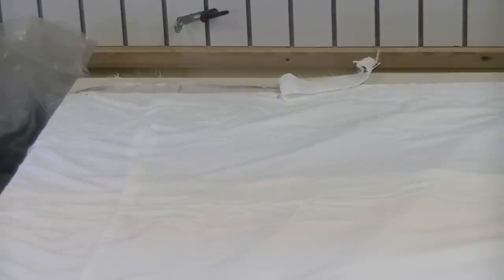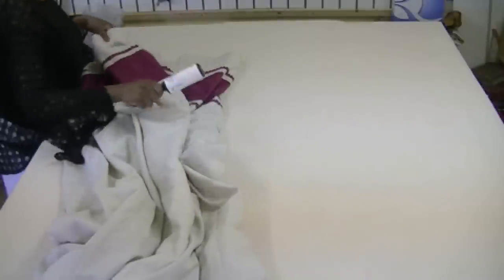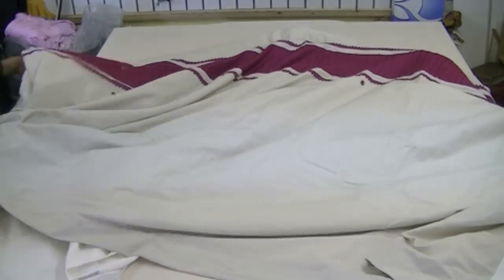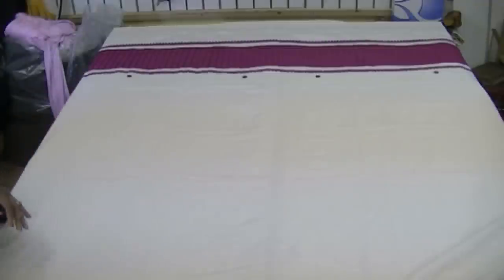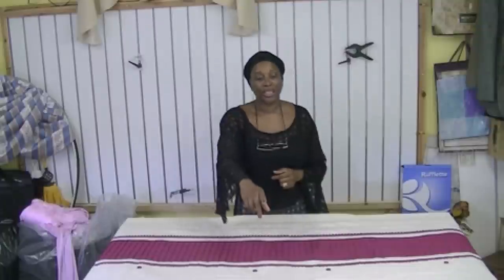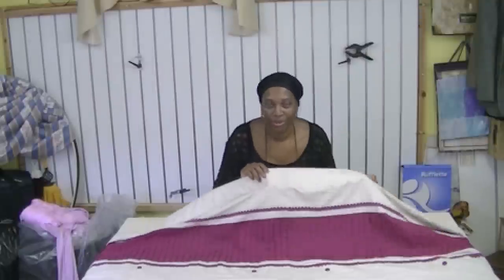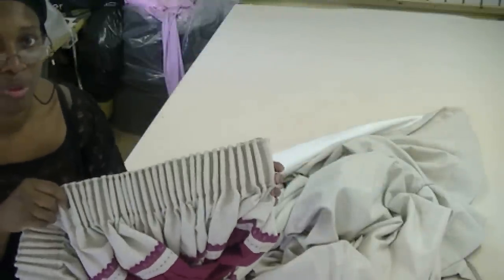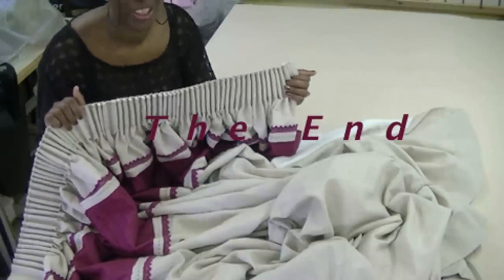Learn how to join 2 Curtains together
You've been to the shop and insisted on buying curtains that do not fit your window, now they need to be adjusted.  Your next step is to join the curtains together, to make a larger pair to fit the window. Now! you've stepped into the realm of 'made to measure curtains', which is what you should have done in the first place.  Yes... I know you like that fabric but there's always a fabric you would like after your first choice. Think logically with me for a moment.  Take into consideration the cost of the 'Ready made Curtains' , you have just bought, the petrol for the journey to the machinist (2 round trips) and; the cost that the machinist is going to charge you for: re-hemming, re-taping (plus the cost of the tape per meter) and the alteration to the seams, that they had to pull out and re join.

Think of these points.

In essences, your 'Ready Made Curtains' have now been practically re-made and the difference in cost? Virtually the same as if you had started off by getting 'Made to Measure Curtains' in the first place.